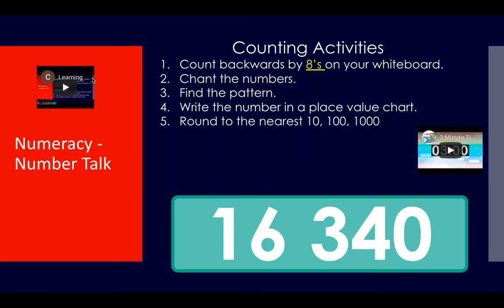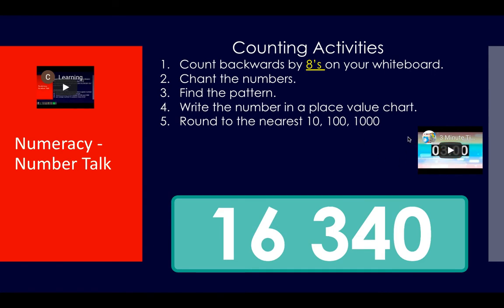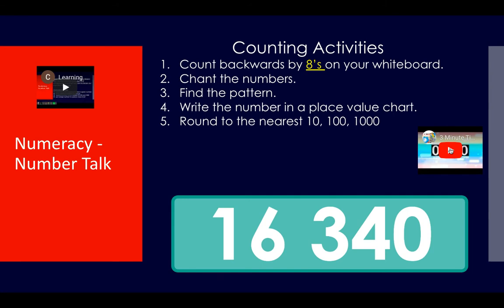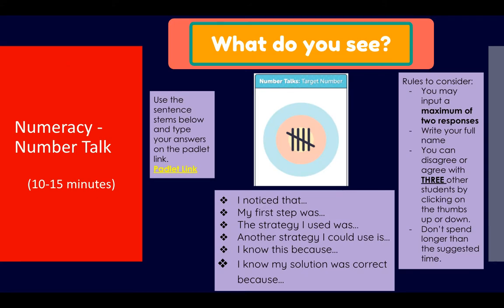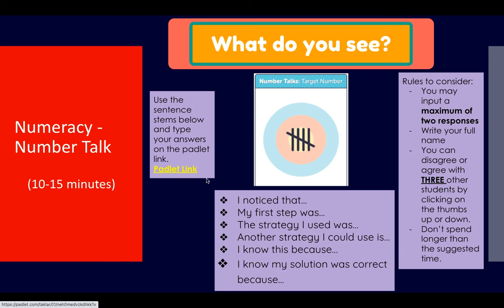Thurs Wk 5 NT